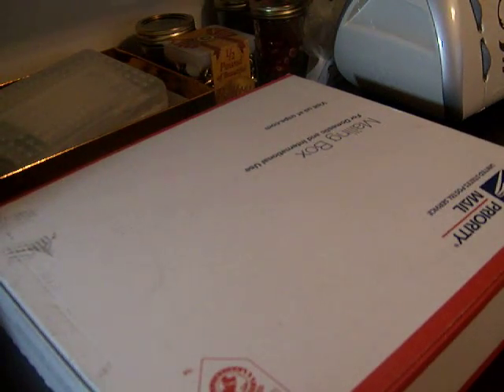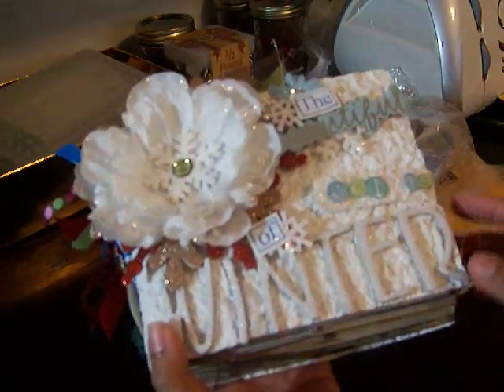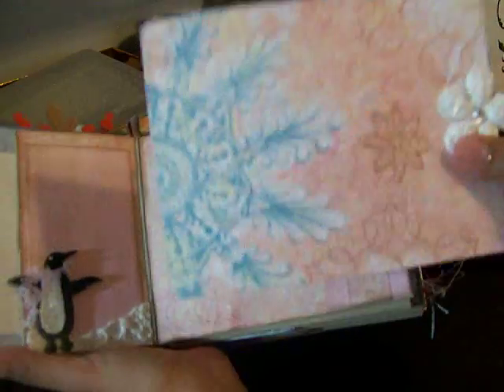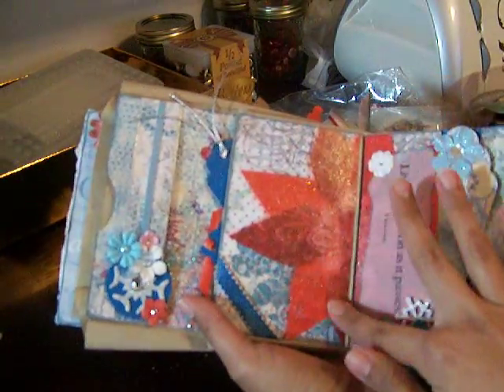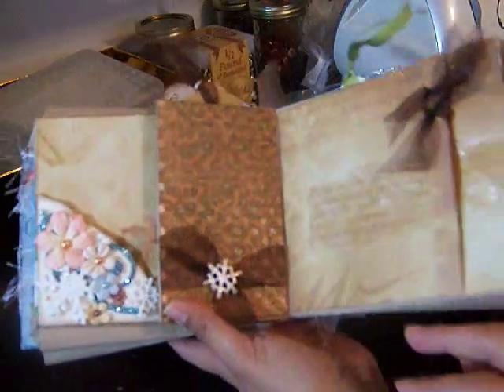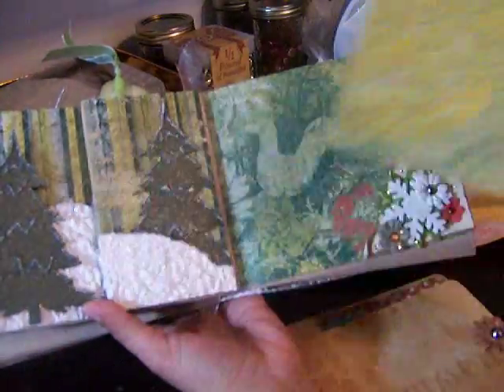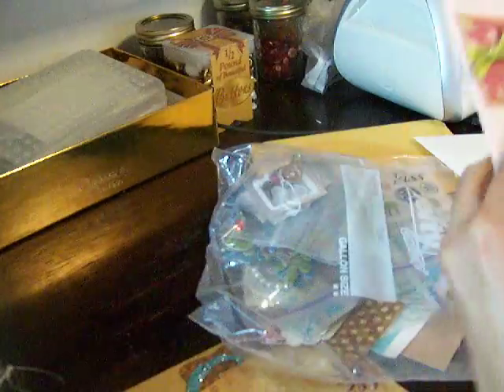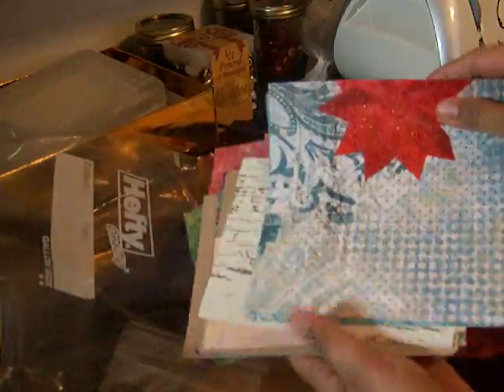TWS Dec mini album swap from Trini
Thanks trini your mini is truly beutifull, LOVE it!